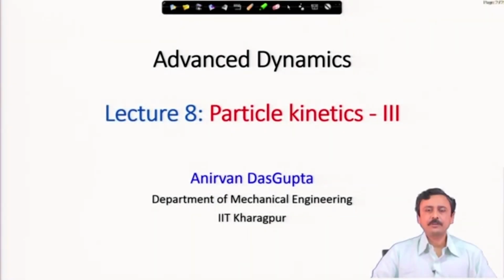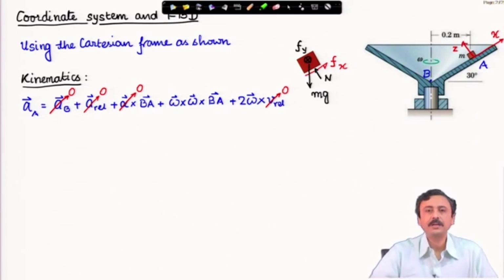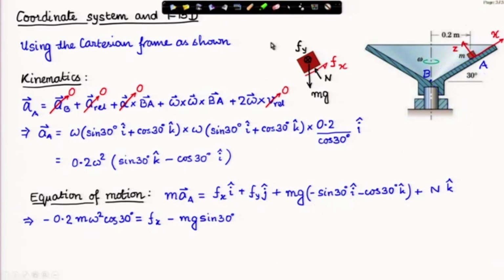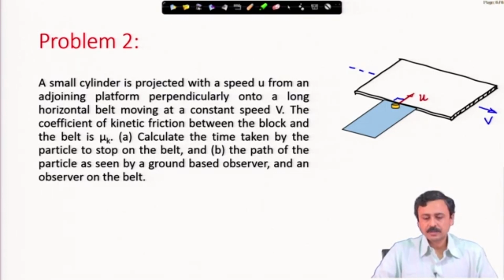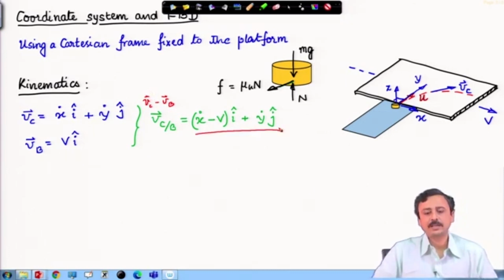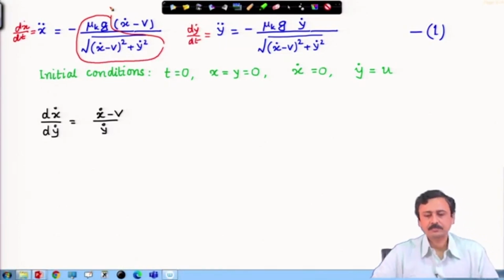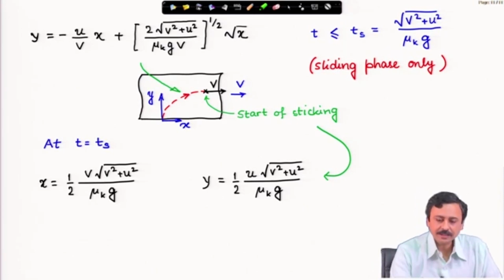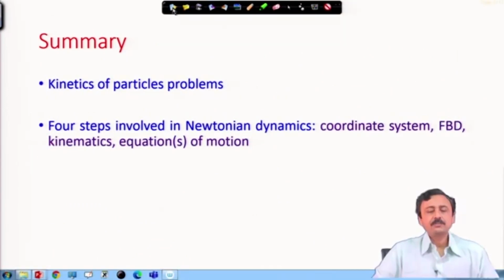Lec 08: Particle kinetics - III